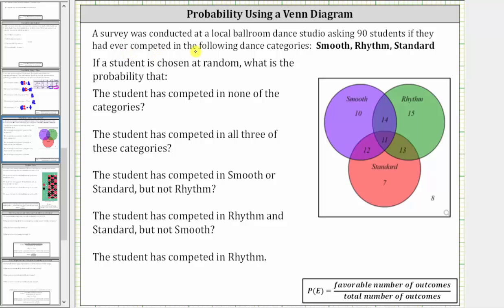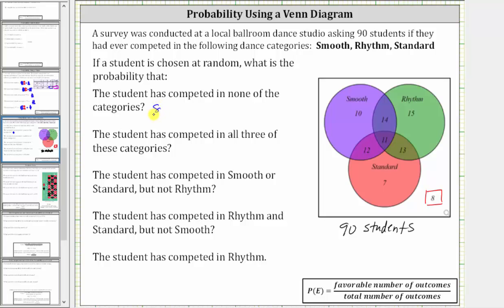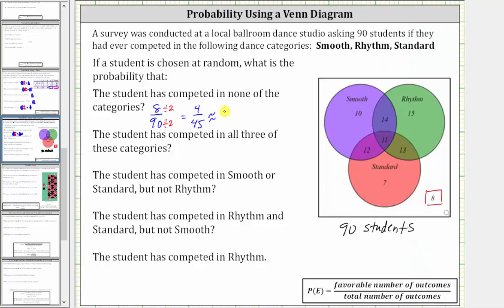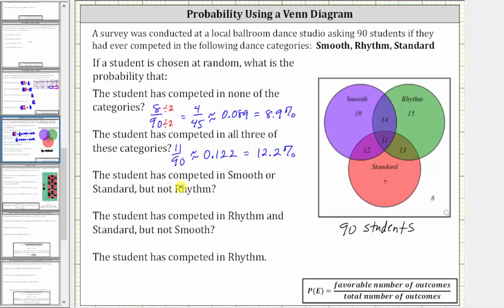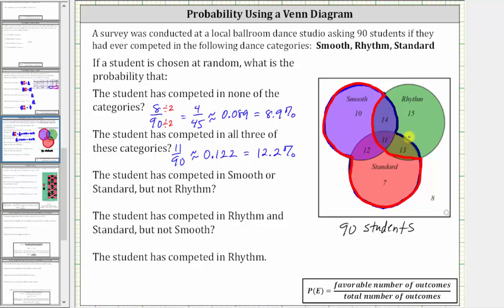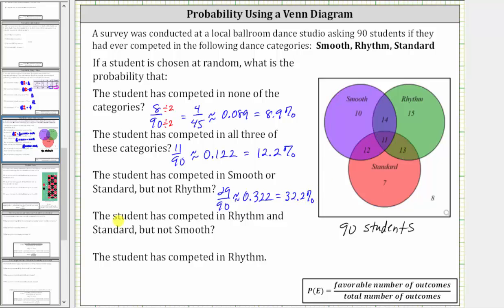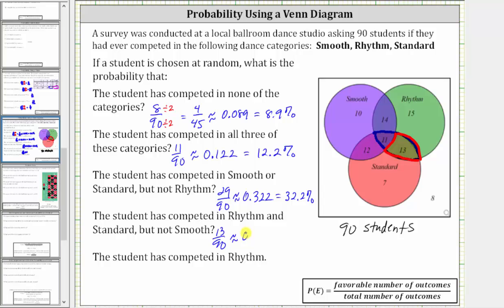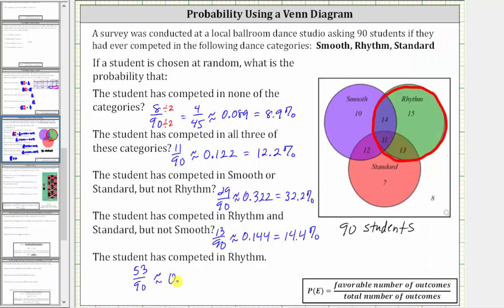Determine Probability from a Venn Diagram with Cardinality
This video explains how to determine probability from a Venn diagrams that gives the cardinality of sets.